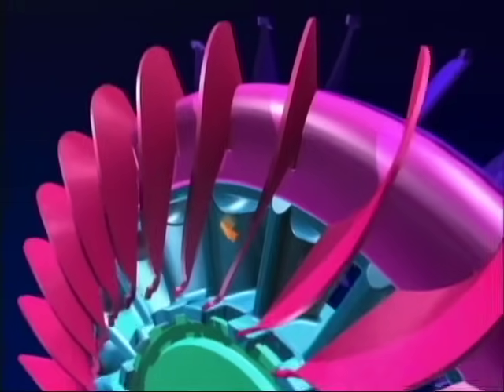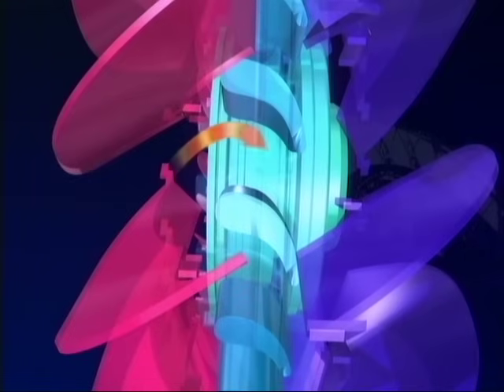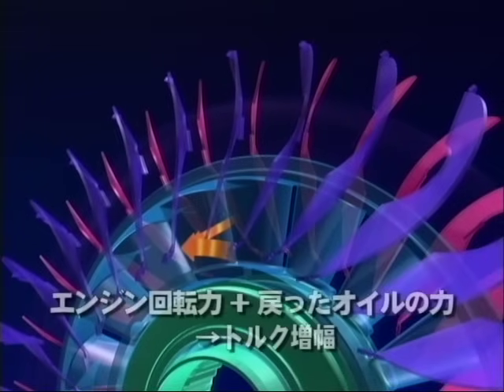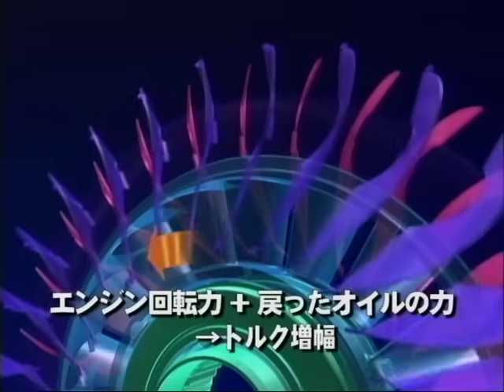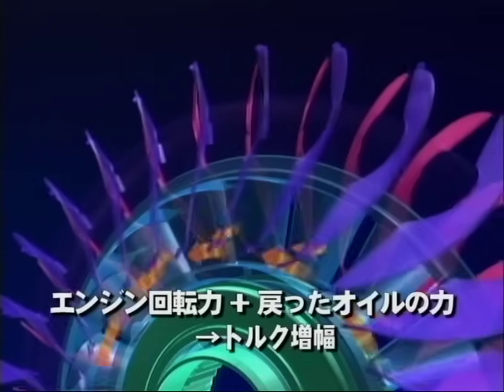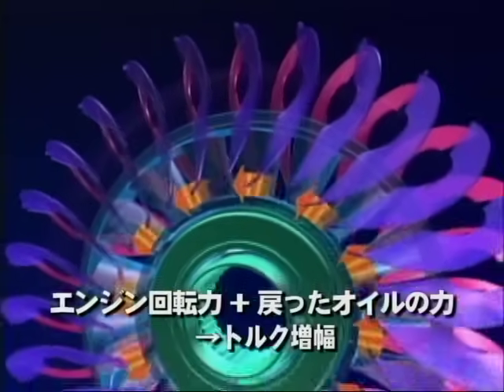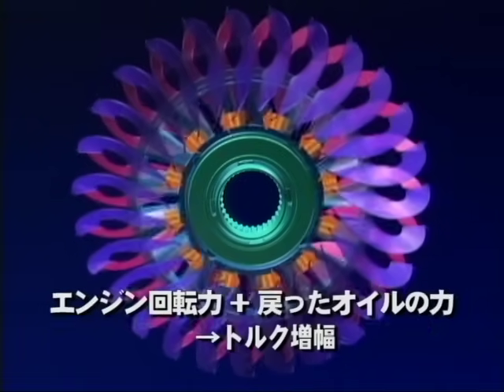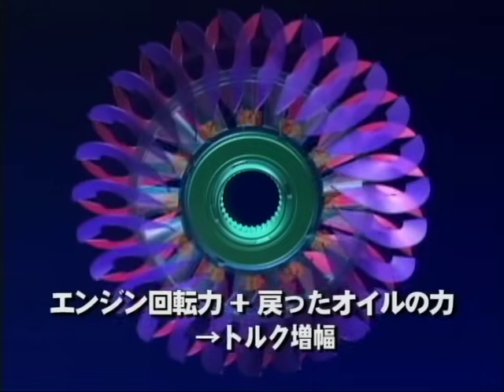トルクコンバータのしくみ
Yutaka主力部品の一つであるトルクコンバータの仕組みを分かりやすく紹介します。